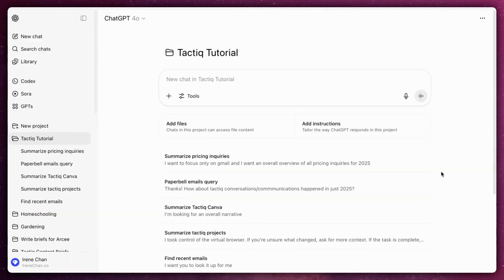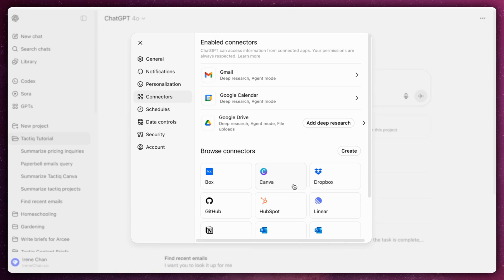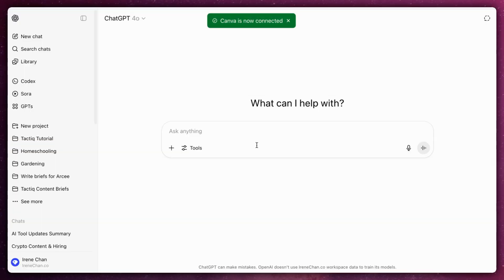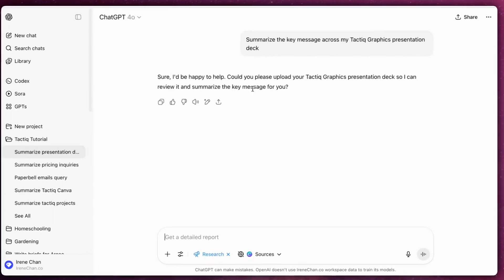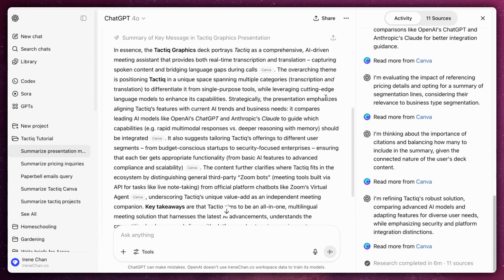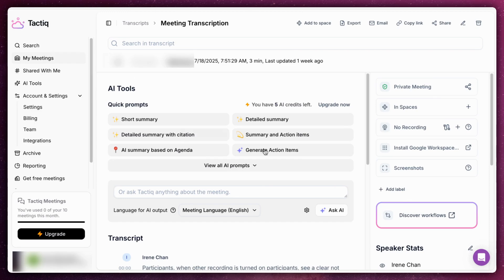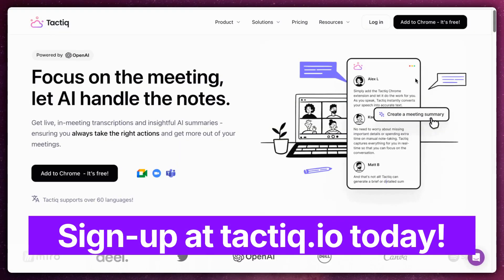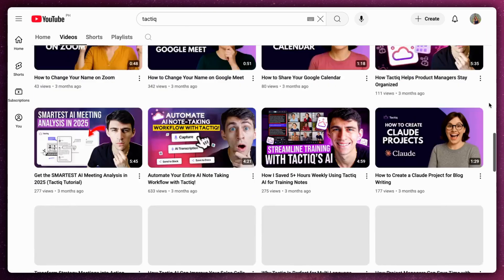Connecting Canva to ChatGPT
Want to use ChatGPT to create content from your Canva designs quickly? This video shows a simple way to connect ChatGPT to Canva.

⏰TIMESTAMPS
00:01 – Generate Copy from Canva with ChatGPT
00:12 – How to Connect Canva to ChatGPT (Step-by-Step)
00:33 – What You Can Ask ChatGPT to Do with Canva
00:45 – Use Meeting Transcripts to Build Canva Content

Good luck!

Tactiq Team